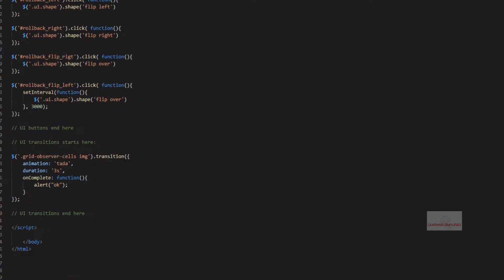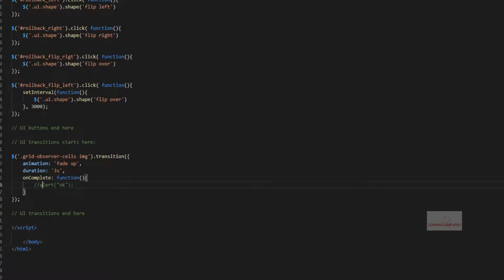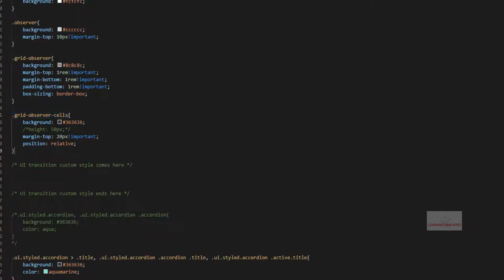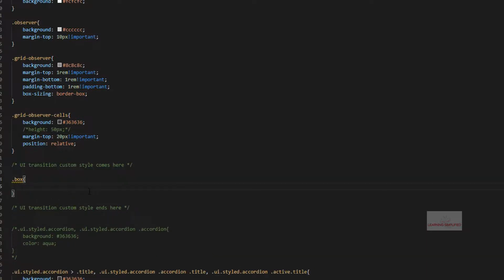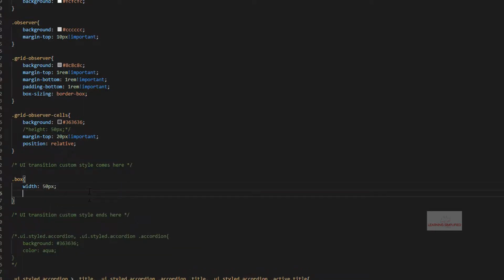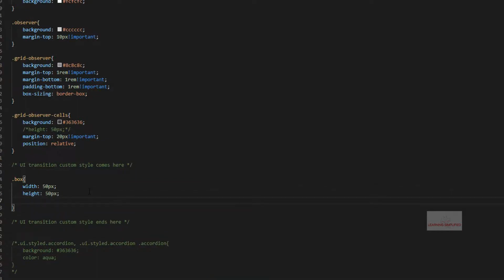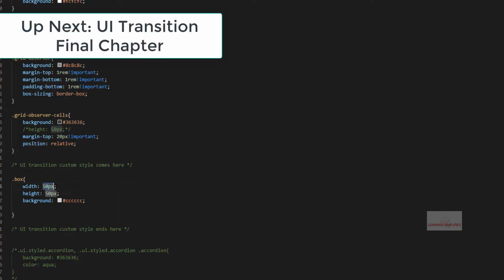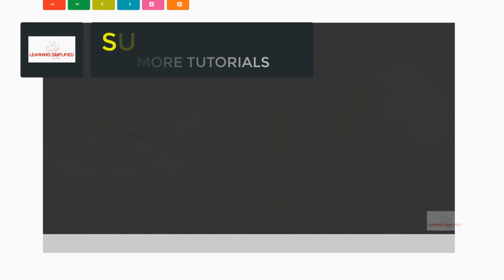Semantic UI Tutorial| How to set Custom Animation-chapter1 | HTML and CSS Tutorial for Beginners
How to set How to set Custom Animation to UI Semantic - a Tutorial for Beginners chapter1. In these videos, we will learn how to set a definite, custom transition technique in UI Semantic. In the next video, we will discuss about the JavaScript we are going to use.

00:00 - Introduction
01:20 - Creating the HTML Element
01:57 - Changing the animation technique in script
02:31 - Customizing the class name in custom stylesheet

In this part of the tutorial, we have seen how to build up the customized elements for making a trick in UI transition technique in details.